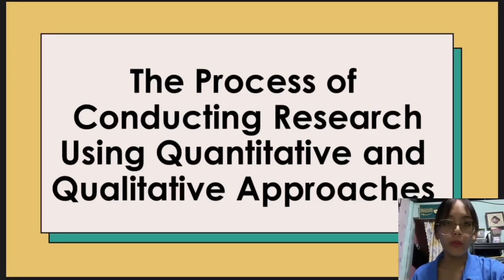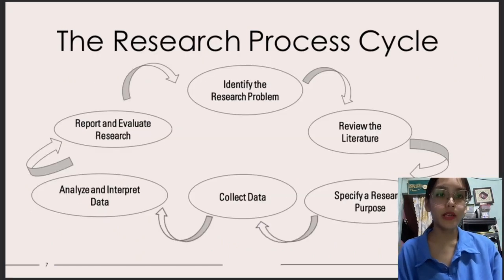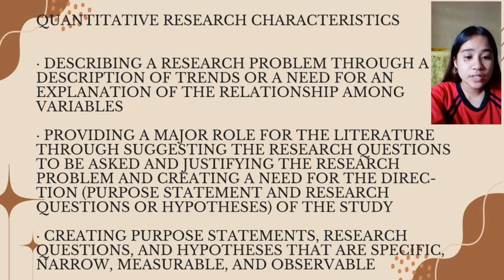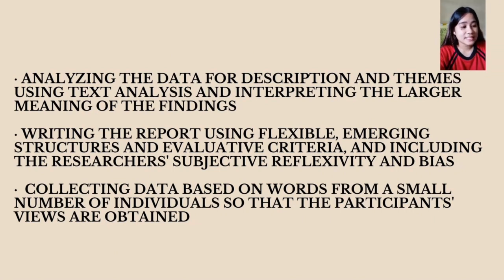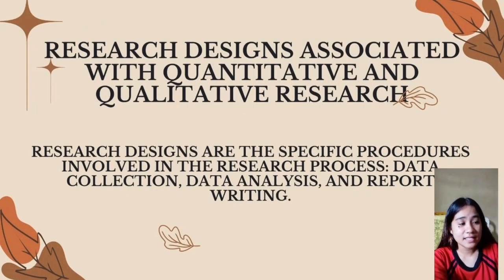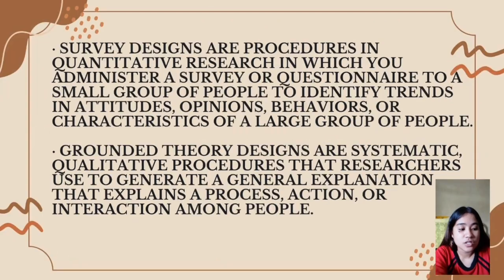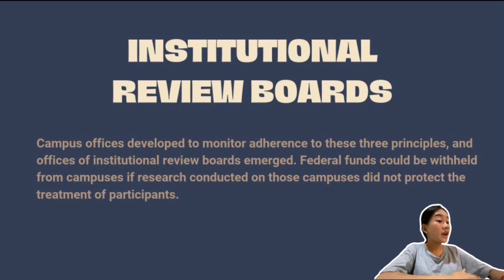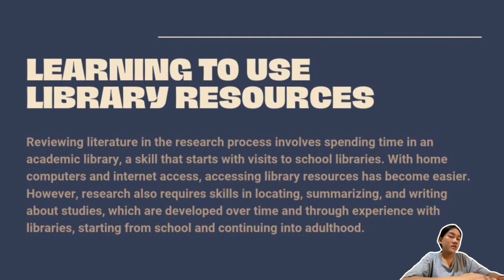Topic: The Process of Conducting Research Using Quantitative and Qualitative Approaches